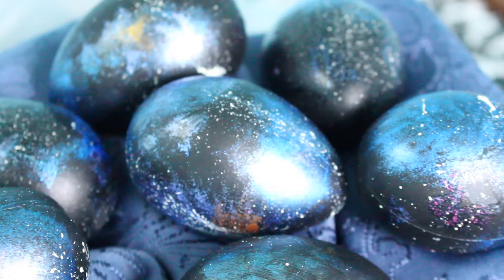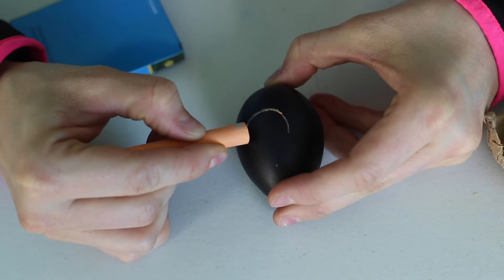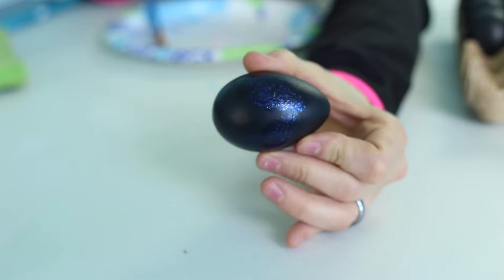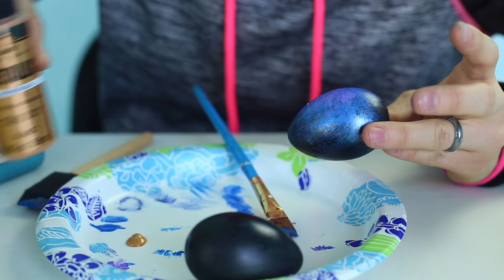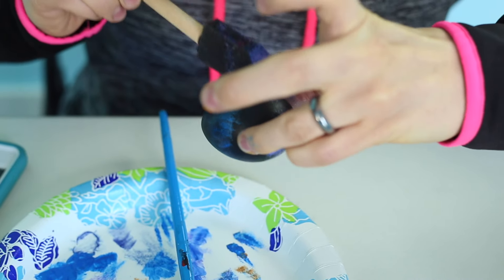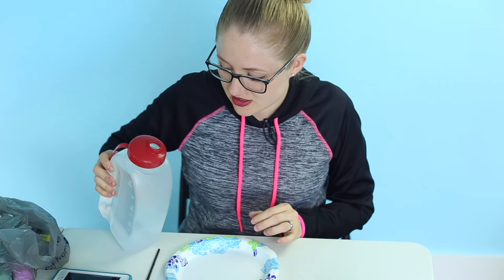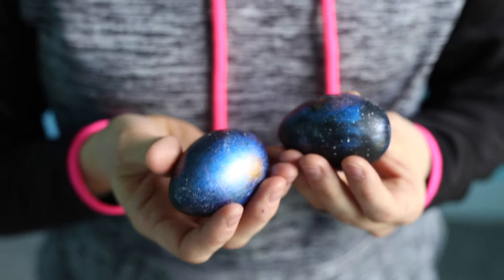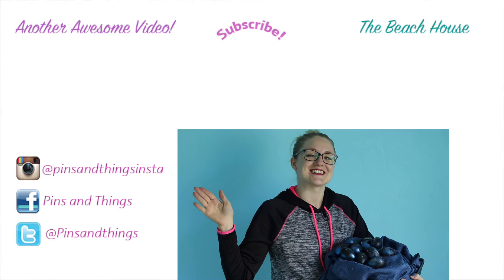How To Make Galaxy Decorated Easter Eggs!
These are some really awesome Galaxy decorated Easter Eggs I show you step by step how to make them in todays tutorial! Easter season is in full swing for me now and I am excited about my next few videos!

Chalkboard Eggs
Glitter Paint